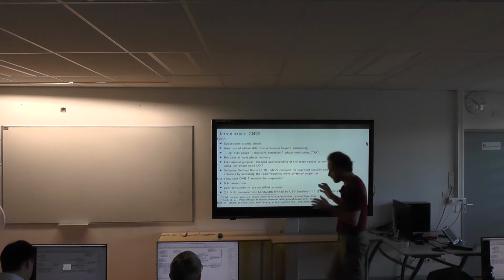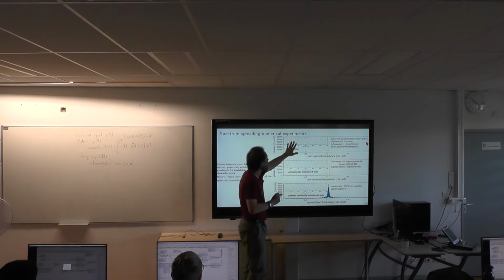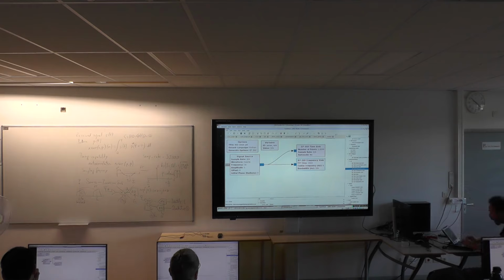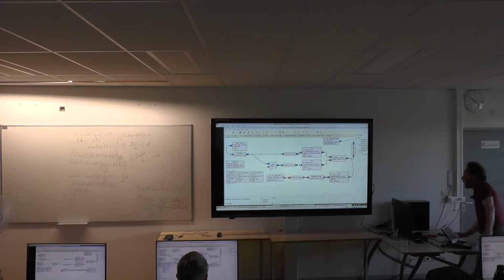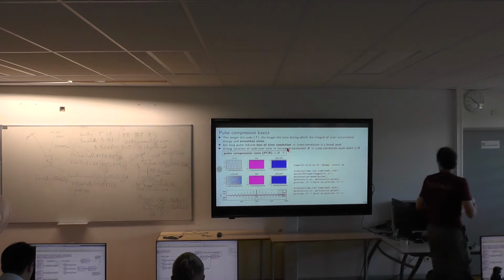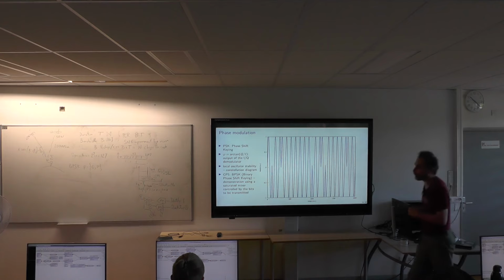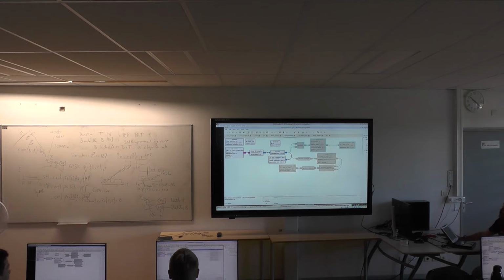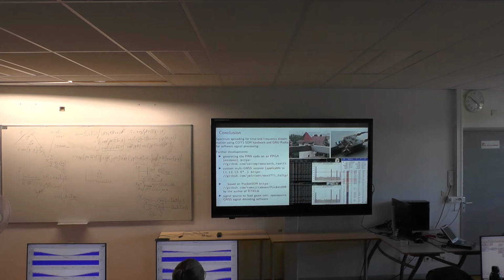European Frequency and Time Seminar ( laboratory session: SDR, GPS & PRN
in Space directory, 3genuine_69dB_11h15_1.

0:00:00: introduction and outline -- digital electronics and software defined radio (SDR) for time and frequency transfer
0:03:43: GPS L1 C/A signal generation
0:13:10: spectrum spreading for time transfer
0:20:45: introduction to GNU Radio -- complex IQ streams
0:43:15: correlation in GNU Radio, expression in the Fourier domain
0:55:30: pulse compression ratio (PCR) signal to noise ratio improvement as the code length
1:05:50: Galois Linear Feedback Shift Register (GLFSR) pseudo-random sequence generation
1:19:20: Doppler shift compensation using the Costas loop
1:30:15: recorded dataset analysis, availability from iqengine.org and SigMF format description, codeless analsys
1:43:00: GNSS acquisition (frequency offset compensation and correlation peak display) on recorded signals (iqengine.org)
1:48:10: time delay measurement super-resolution (sub-sampling period resolution)
1:51:25: conclusion and perspectivesq